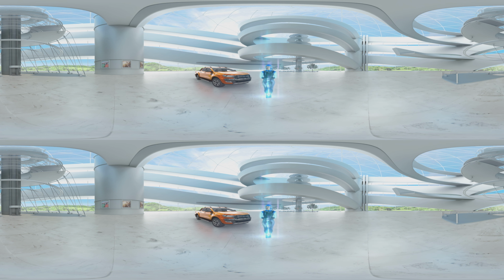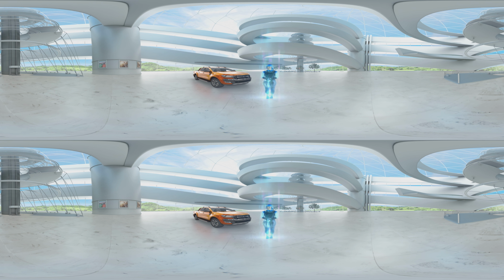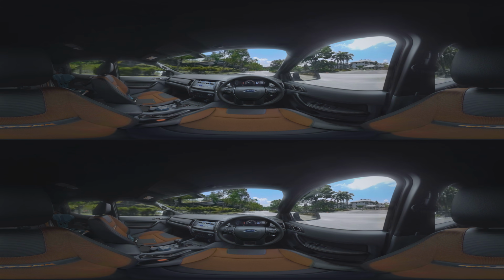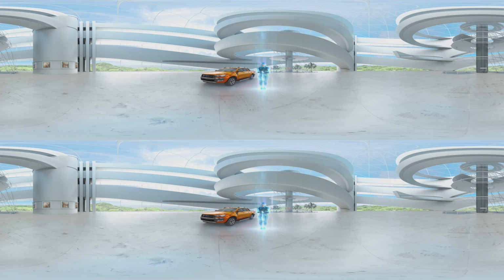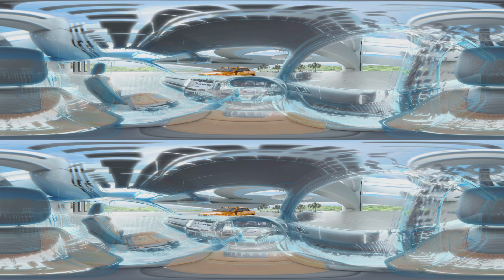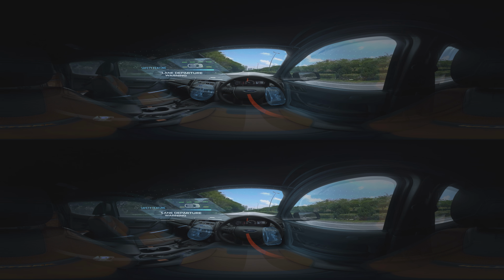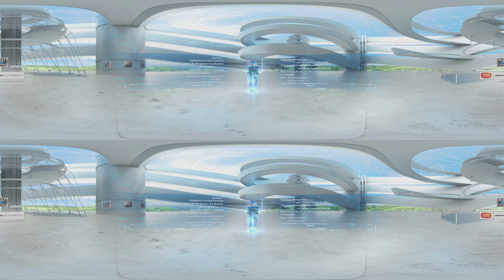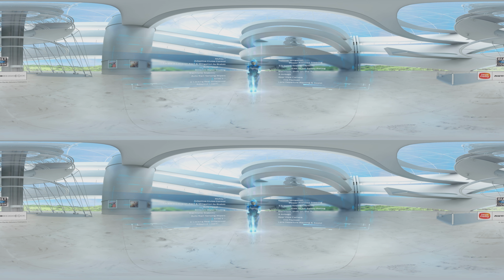Ford Ranger WildTrak Virtual Reality Crash Test Drive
This incredibly immersive VR experience was designed for use with the Oculus Go device and used during the launch of the Ford Ranger Wildtrak in 2018.

Developing an effective VR experience requires replicating reality. The viewer is immersed in a virtual environment that starts in a futuristic Ford showroom and takes the viewer out on a simulated test drive. With the Oculus Go device, we orchestrated a sequence of events with visual and spatial audio cues that dictated the driver’s actions. When his focus was back on the road, the accident happens!

Ford took these experiences across the country, creating exciting buzz with more than 350 test drives within 2 days and 90% of customers opt for the real test drive after their VR experience.